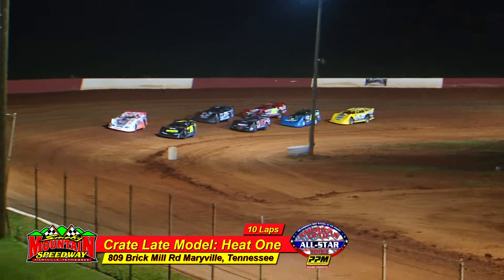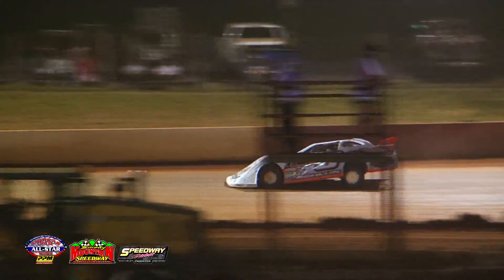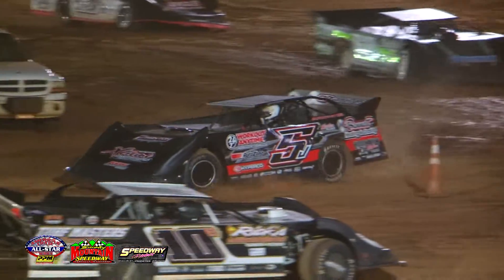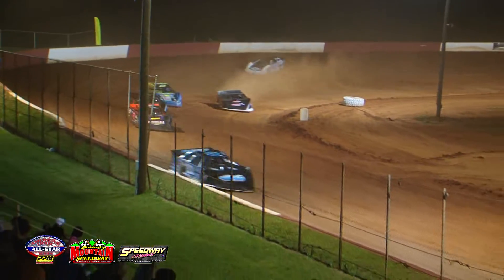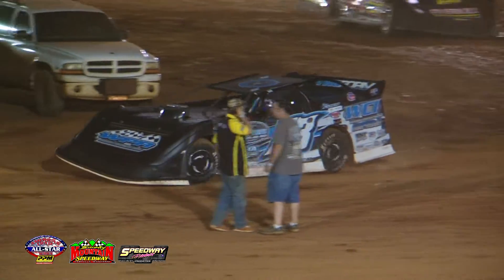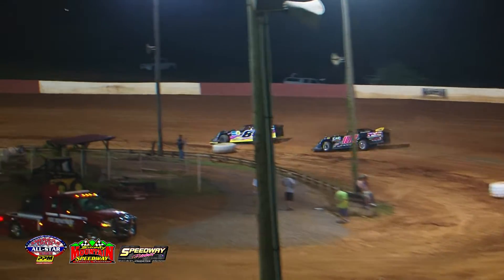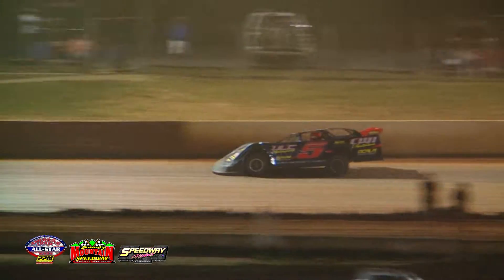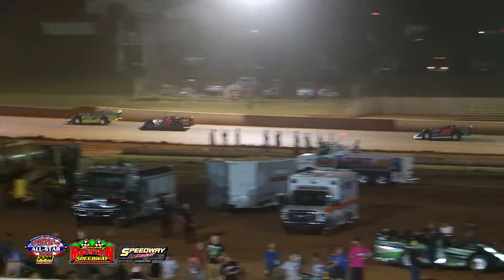Smoky Mountain Speedway | American Crate All Star Series | May 24, 2019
4 Heats / 2 B-Mains / 30 Lap Feature / $2,000 to win